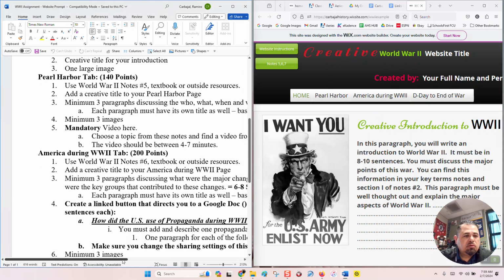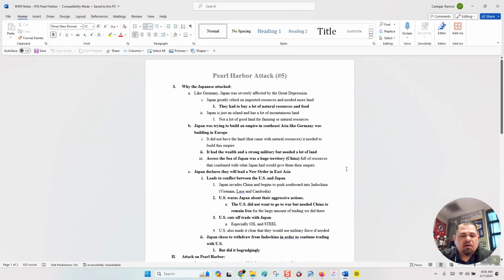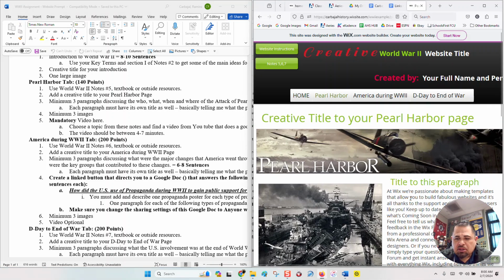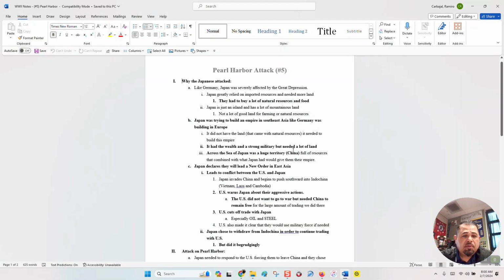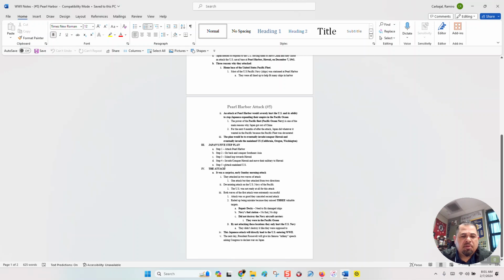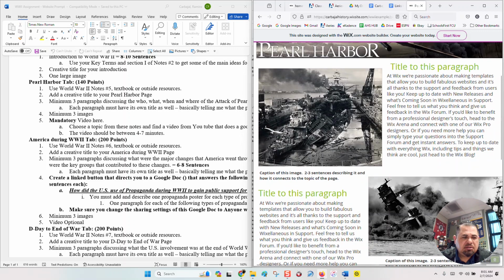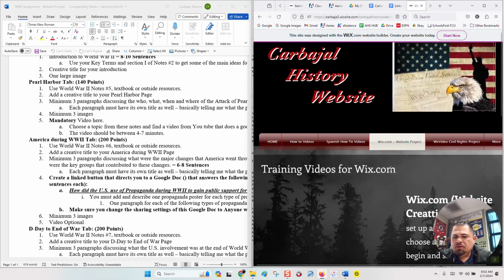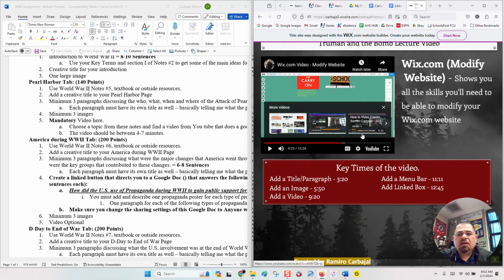How to Video Second Check In Pearl Harbor